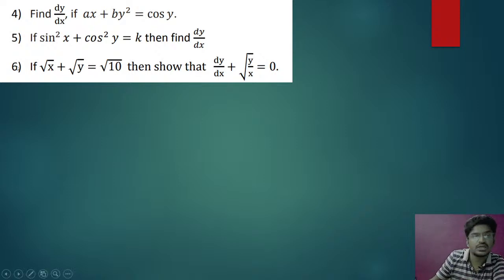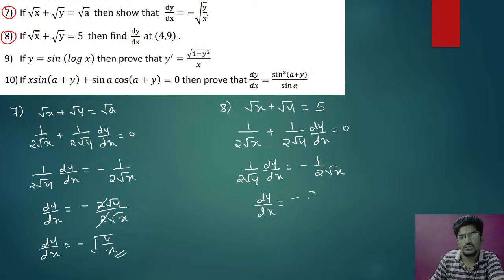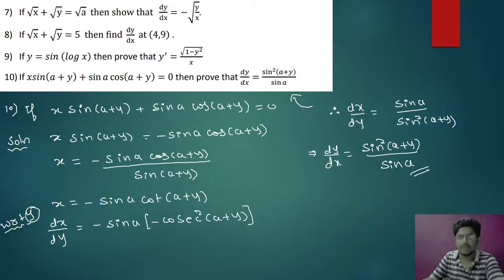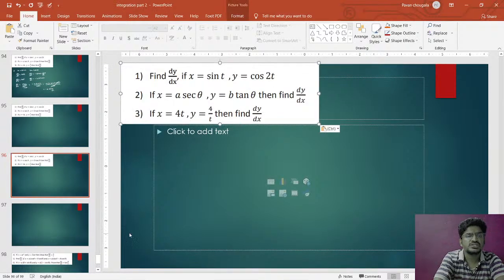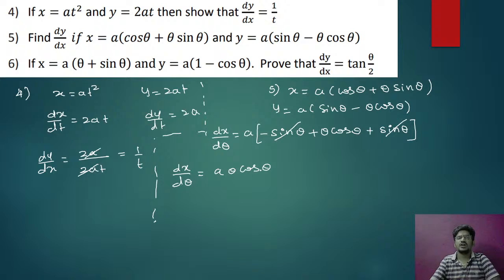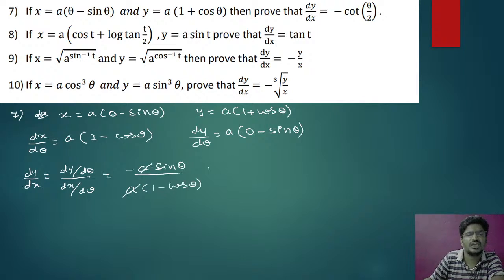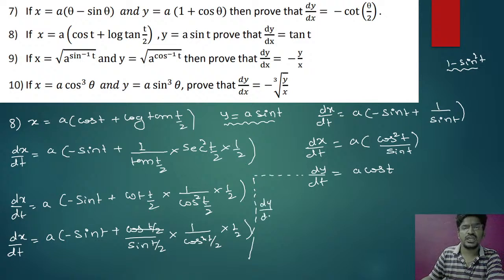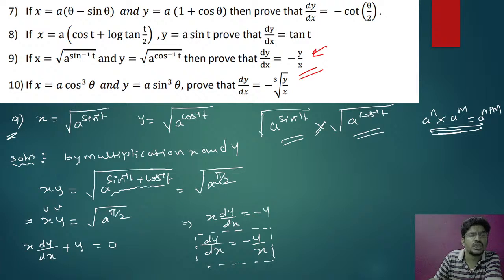DIFFERANTATION | IMPORTANT PROBLEMS FOR BOARD EXAM | 2 & 3 MARK | KARNATAKA BOARD | PART 7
In this session Pavan sir is going to discuss the problems of DIFFERENTION which are important for Karnataka board exam. Students preparing for Karnataka board exam can take use of this. Session will be conducted in English and notes will be conducted in English